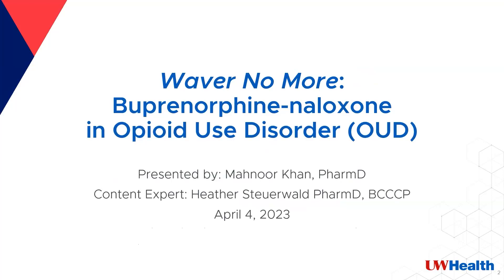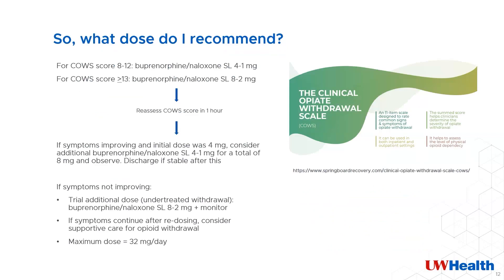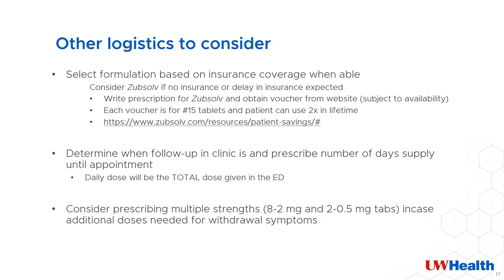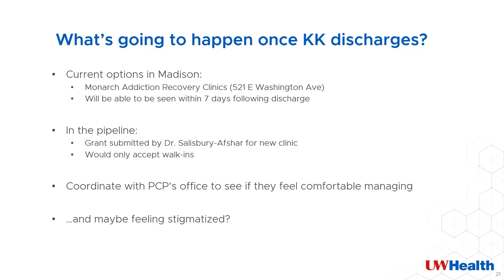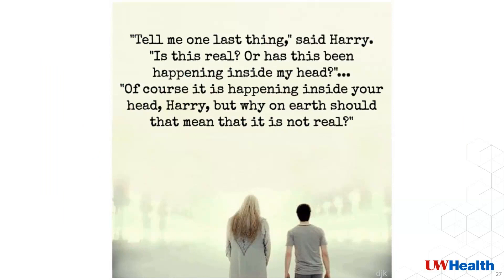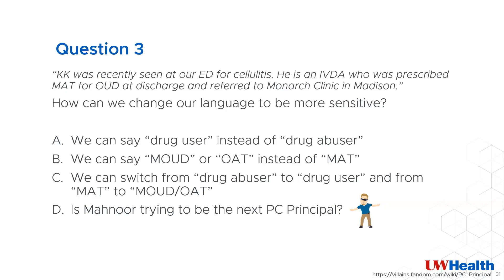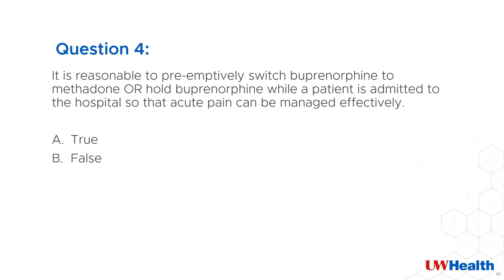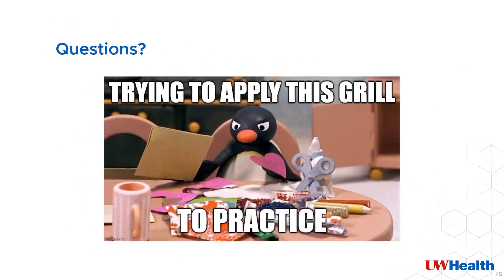Waver No More: Suboxone in Opioid Use Disorder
Presented by Mahnoor Khan, PharmD on April 4, 2023